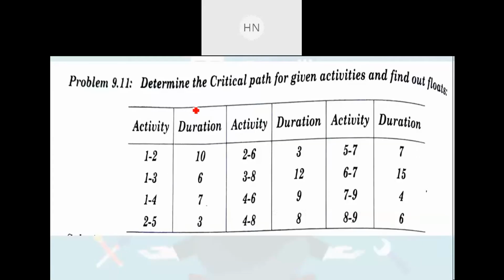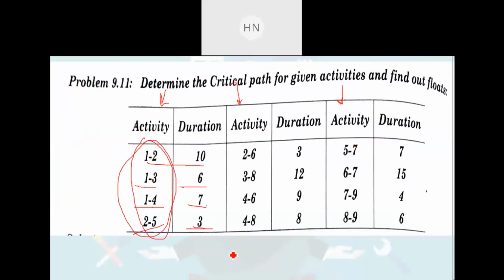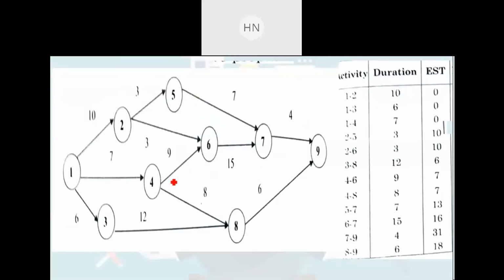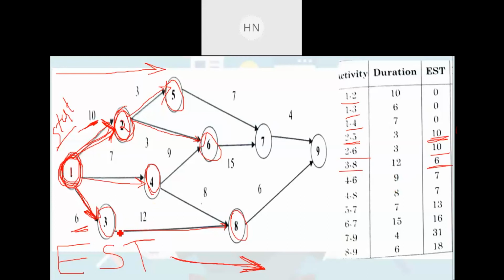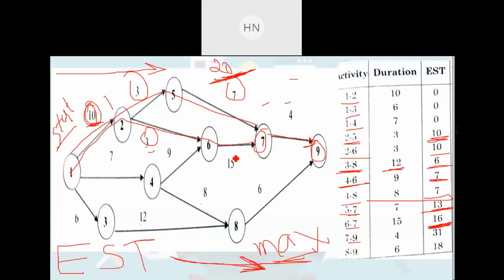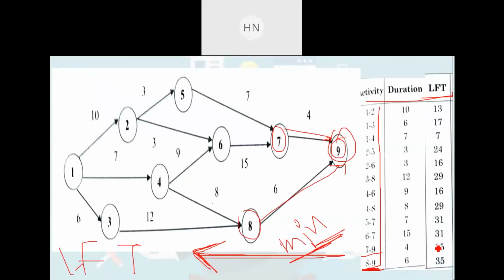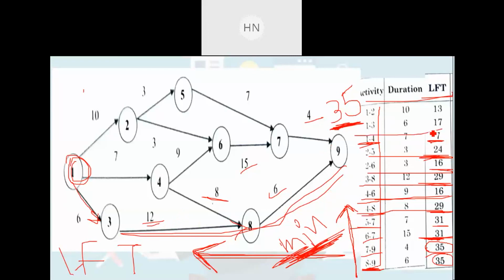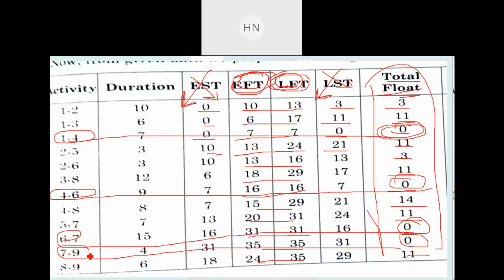Operation Research :Project Management Critical Path Method(CPM) More Examples